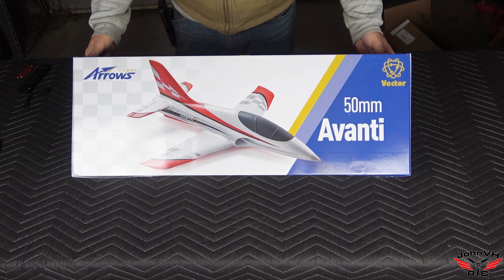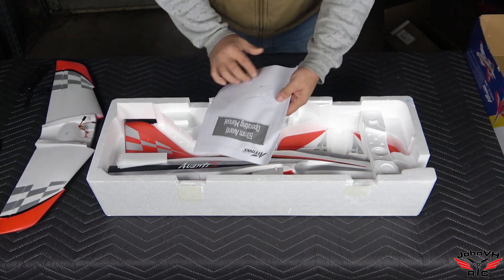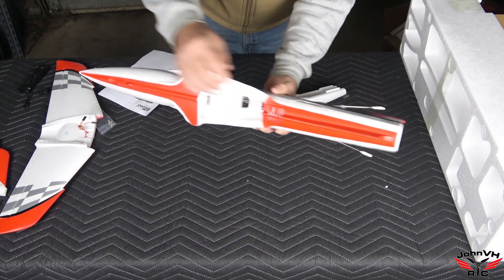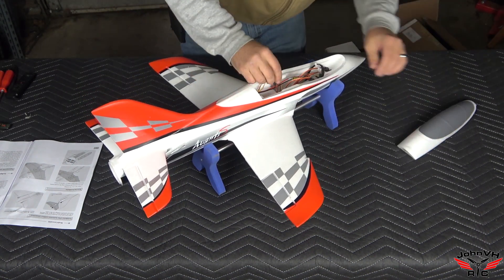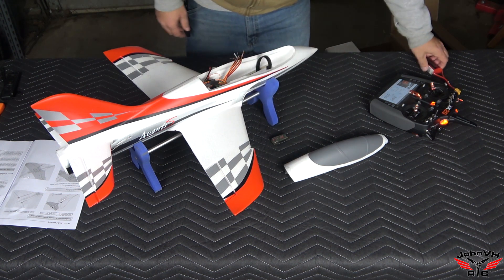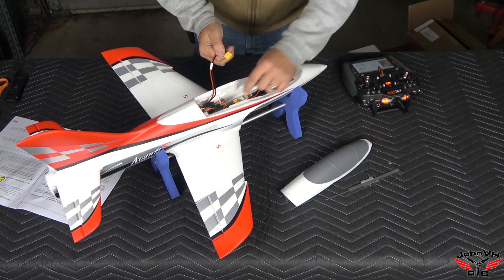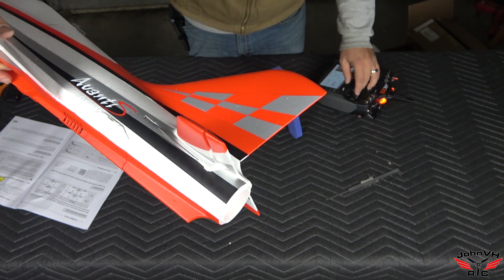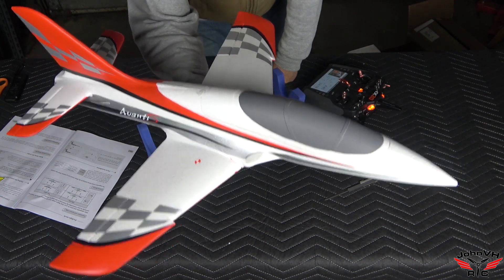Arrows 50mm Avanti EDF PNP With Vector UNBOXING AND ASSEMBLY!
AR410 RX
3s 1300mah battery
4s 1300mah battery
Code: JohnVHRC
Code: JohnVH
$10 off, order amount more than $100 can be applied, unlimited, for all airplanes and accessories.
Code: FMS23NR
6s 3300 lipo battery
AR630 DSMX Receiver

The integration of Avanti's main wing and tail effectively improve the low-speed handling of the aircraft, significantly lowering the technical requirements. The small-scale size (airframe length 750mm, wingspan 640mm) reduces the site requirements, allowing pilots to take off and land at more sites away from crowds and buildings.
The Avanti, like other arrows hobby small-scale jets, comes without any landing gear to deal with, for higher speed and better vertical performance. Power is provided by a 50mm 11-blade fan unit, 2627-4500KV brushless motor and high-performance 30A ESC (with 3A BEC), compatible with the extremely common 3S batteries - delivering unmatched speed and sound.
This Avanti will help you to cross over to the land of RC jets.

Features

• Powerful 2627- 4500KV brushless motor;
• Highly efficient 50mm 11 bladed EDF unit;
• Reliable, high-performance 30A ESC with 3A BEC;
• Easy to hand-launch and belly-land, without any landing gear to deal with;
• Simple lightweight design for extended flight times;
• Highly attractive trim scheme;
• PNP with Vector system-allowing three flying modes;